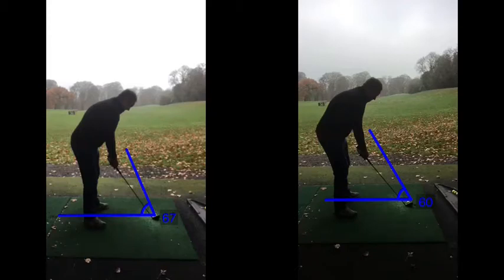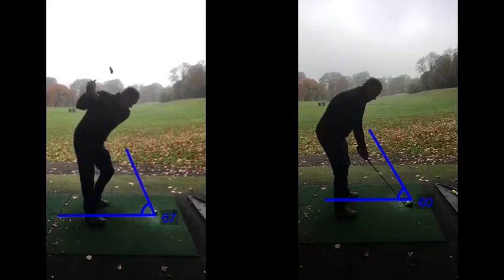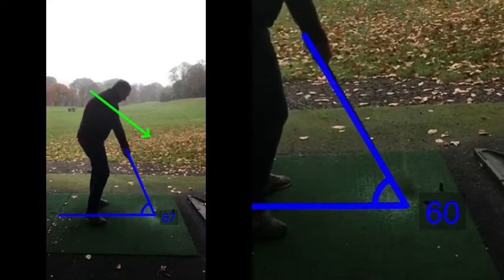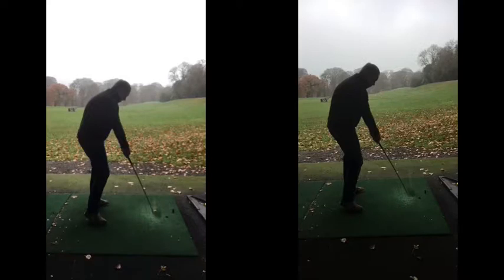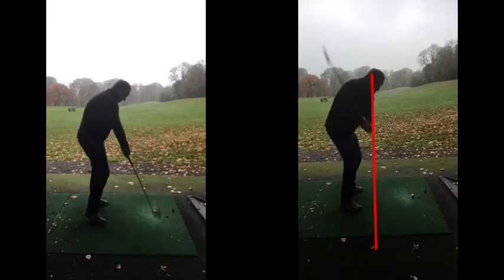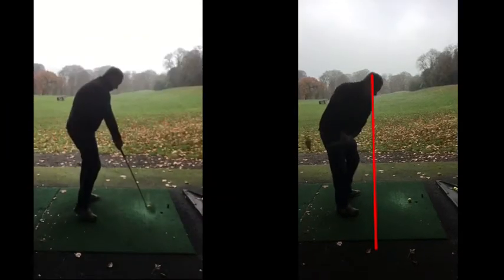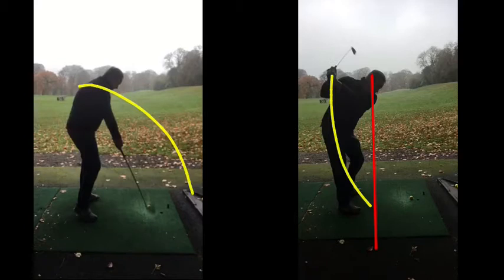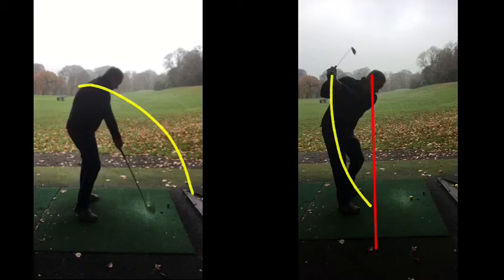golf lesson at Cottrell Park